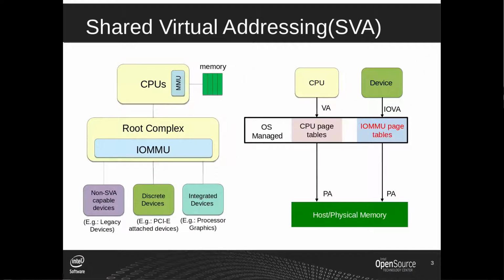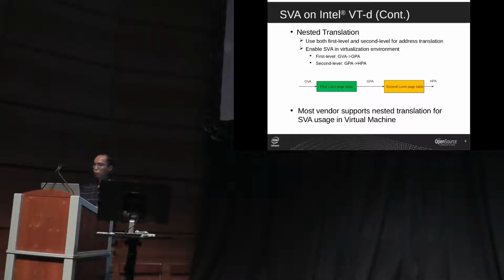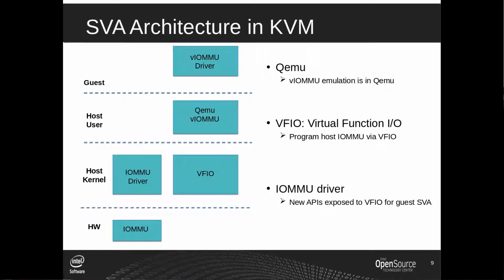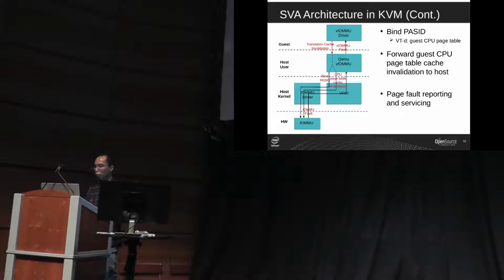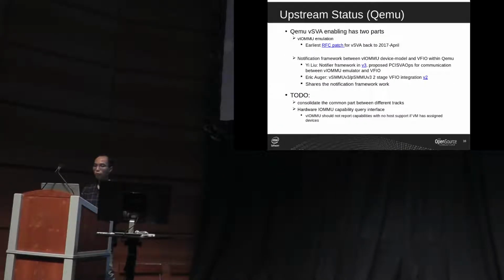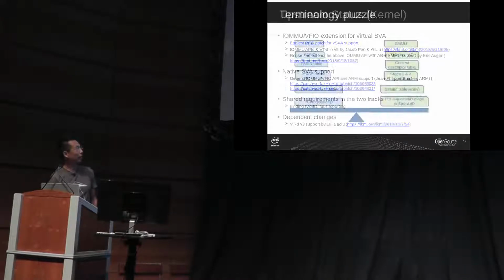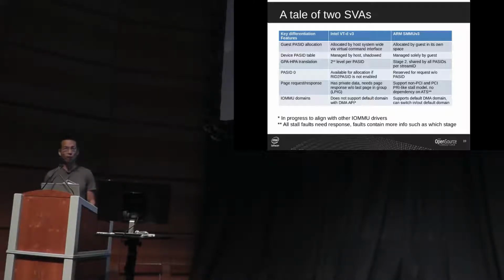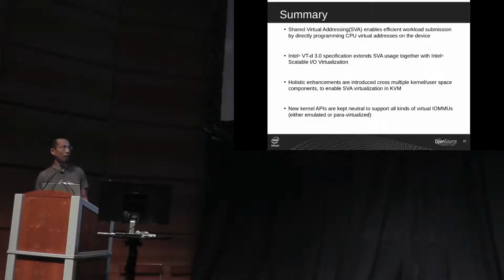Shared Virtual Addressing in KVM by Yi Liu & Jacob Pan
Shared Virtual Addressing in KVM (Liu Yi, Intel) - Shared Virtual Addressing (SVA) is a hardware extension to allow device directly accessing CPU virtual address, thus enables efficient workload submission on accelerators. SVA requires support in PCI bus, endpoint device and IOMMU, which has been made available by major hardware vendors (Intel, AMD, ARM, etc.). Then it becomes a hot area in cloud and data center, where same level of efficiency is expected when those accelerators are assigned to VMs.

This talk will first provide an overview of SVA and then the envisioned architecture of virtualizing SVA in KVM. Following that will be a deep dive of main SVA working flow cross multiple kernel/user components (Qemu, VFIO, IOMMU, etc.), especially about how to design neutral kernel APIs to work with different IOMMU vendors and also different vIOMMU models (emulated or para-virtualized).

Yi Liu
Senior Software Engineer
Intel Corporation

Yi is a senior software engineer from OTC, Intel Corp. He focuses on I/O virtualization(Intel® VT-d) and new I/O technology researching and enabling. He is currently working on virtual IOMMU upstreaming within Intel OTC VMM enabling team. As a well-recognized contributor, he was invited to attend and give presentation at Linux Plumbers Conference 2017, Xen Summit 2017 and Linux Conference Beijing 2018. Prior to Intel, Yi works for Hewlett-Packard Company, in where he gained deep understanding on x86 based computing system.

Jacob Pan
Linux Kernel Developer
Intel Corp

Jacob is a Linux kernel developer at Intel since 2005. He worked on PowerPC at Freescale prior to joining Intel.

He has worked in many areas around Linux kernel, including arch/x86, device drivers (USB, I2C, PMIC, sensors, timers). His recent interest and work is on power management, scheduler, IOMMU.